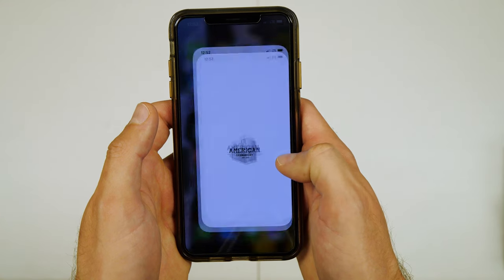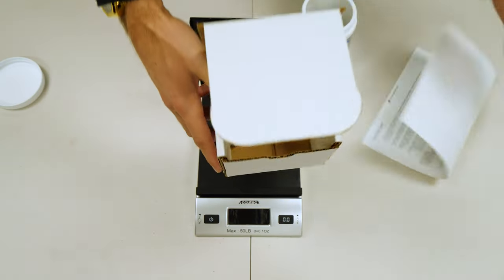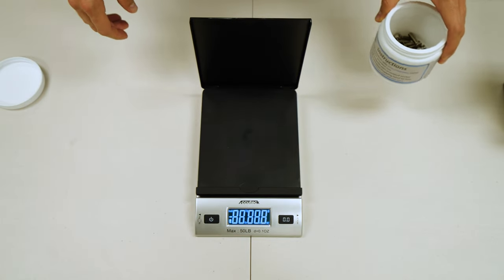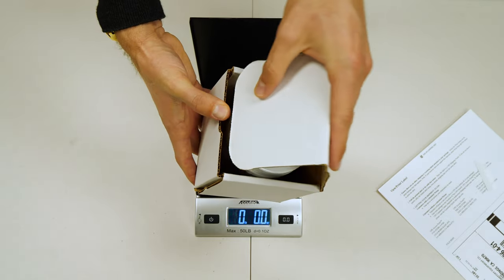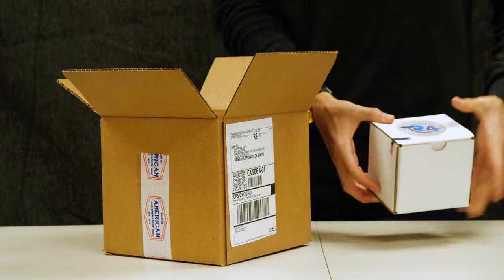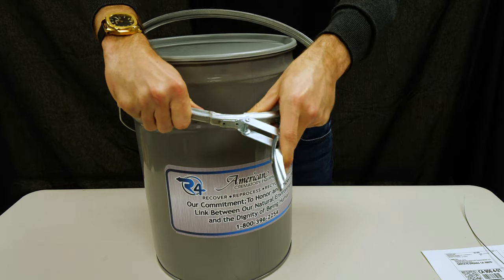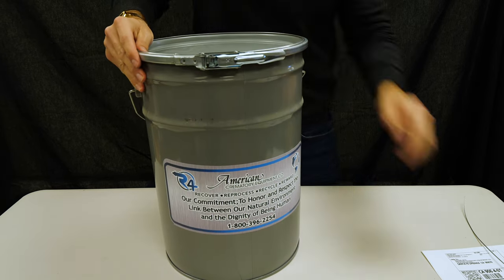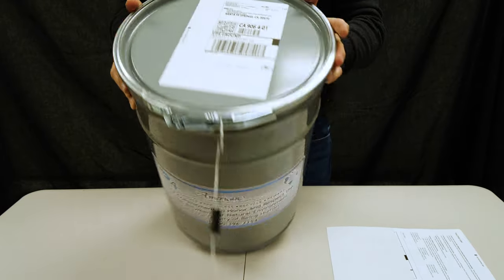R4 Program - Ferrous to Non Ferrous Shipments